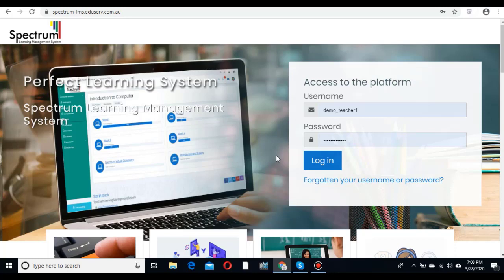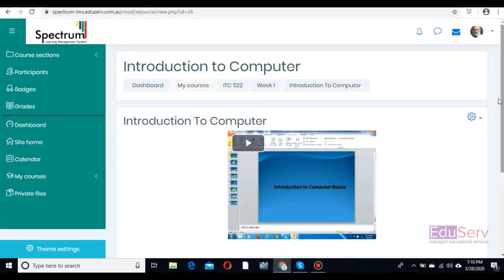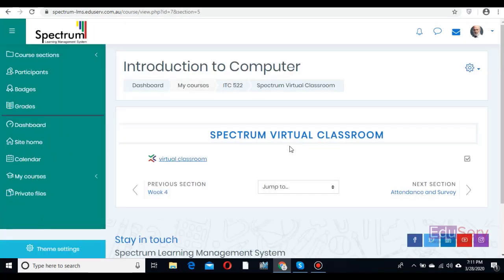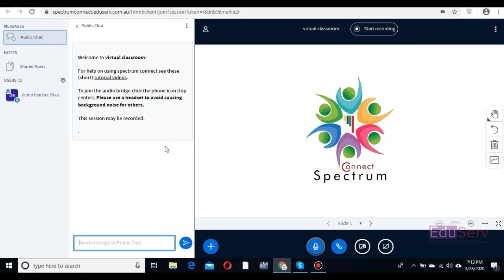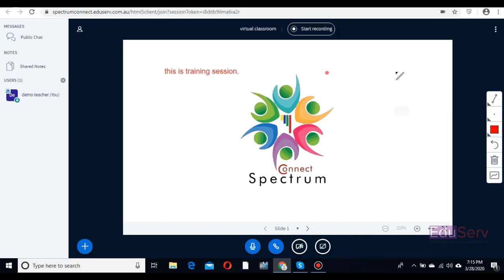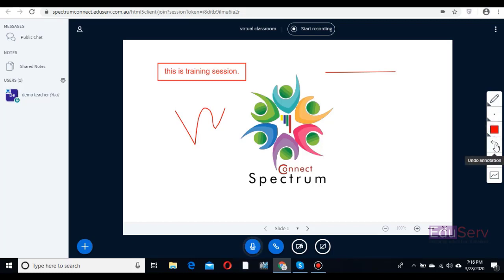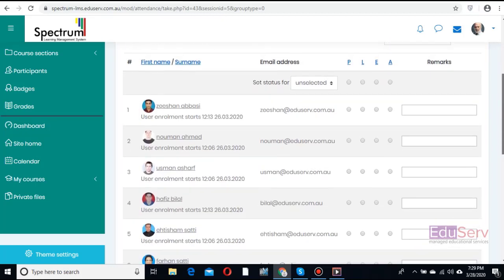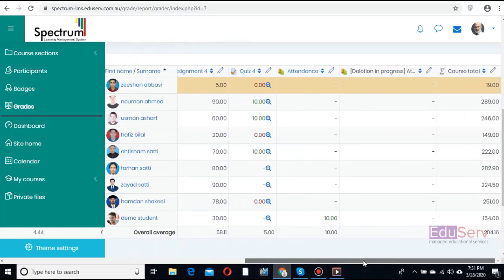Learning Management System